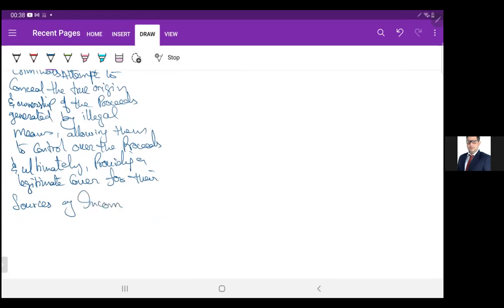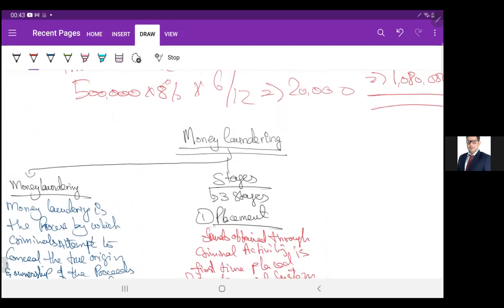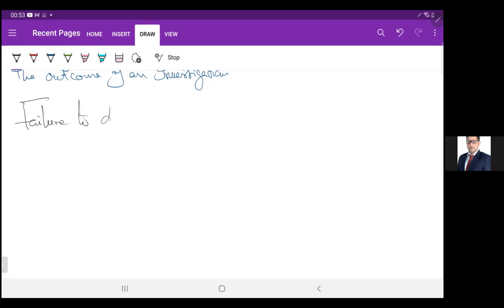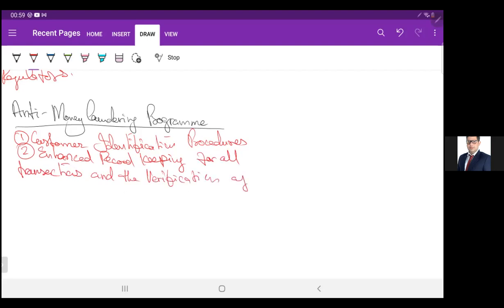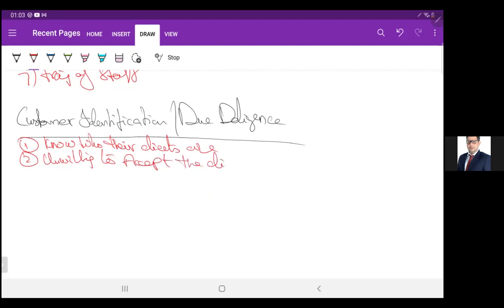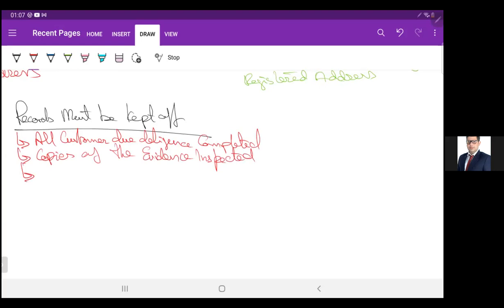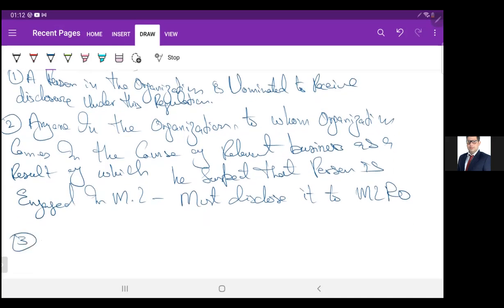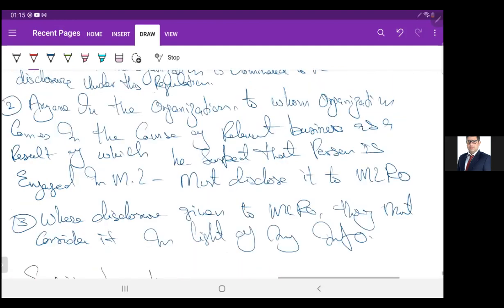AAA Money Laundering In English